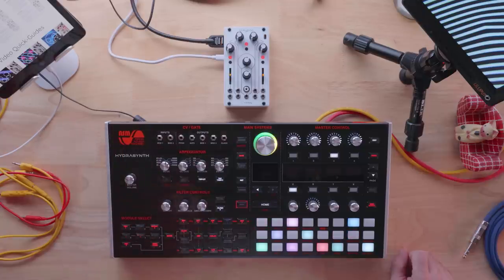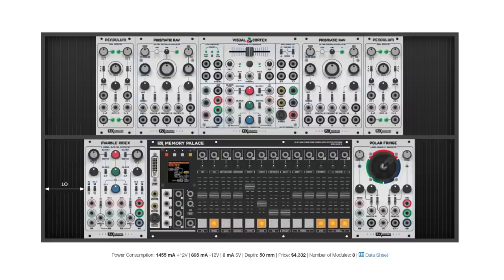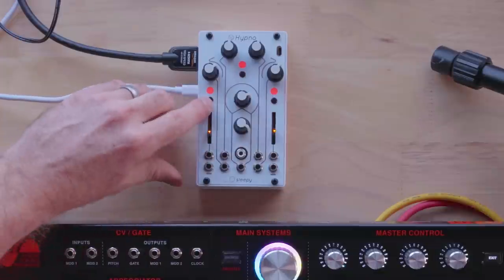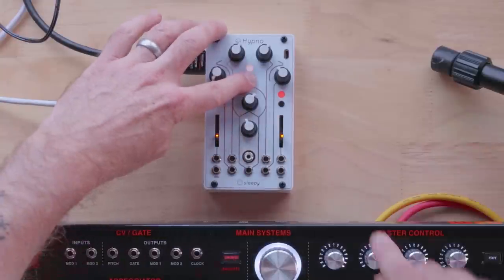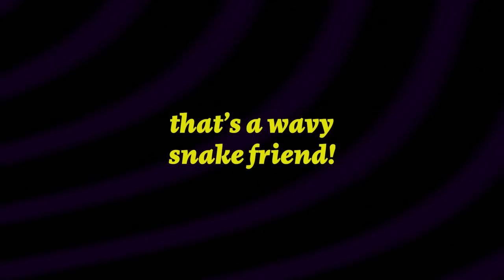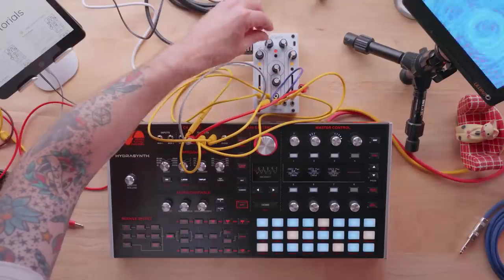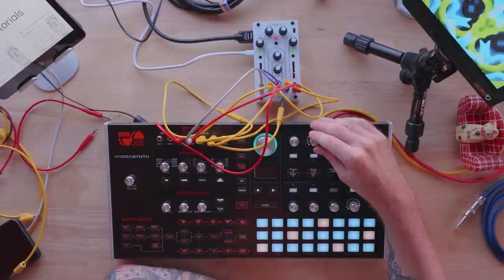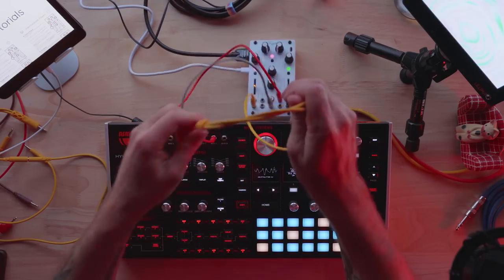Tripping Hard with the Sleepy Circuits Hypno (Video Synthesis!)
The Sleepy Circuits Hypno is a Eurorack-compatible digital video synthesis module. It feeds weird things to your eyeballs. We're gonna dive in deep. Let's get zonked.

00:00 - intro
02:23 - comparison to lzx
03:40 - walkthrough
12:04 - patch 01
14:52 - video input
16:17 - patch 02
16:59 - patch 03
18:22 - patch 04
16:17 - patch 05
20:54 - patch 06
23:23 - patch 07
24:45 - patch 08